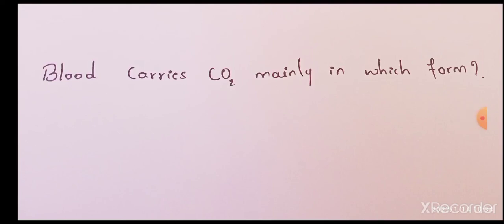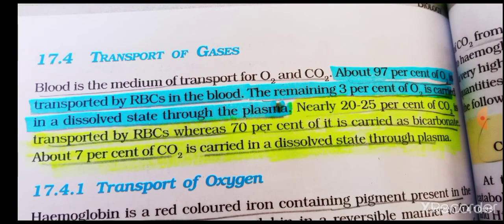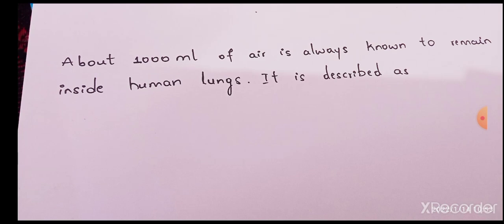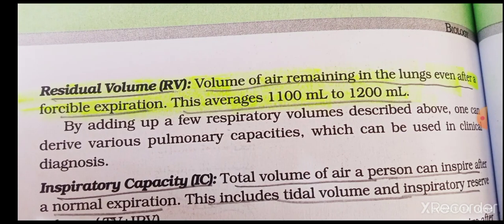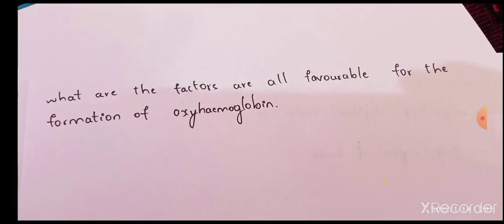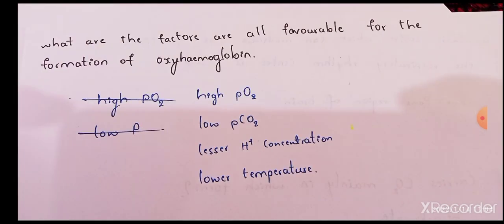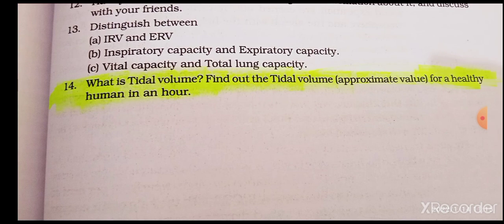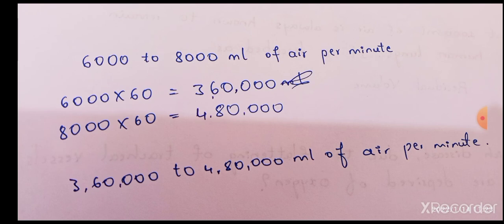breathing and exchange of gases chapter some questions for cet exam...